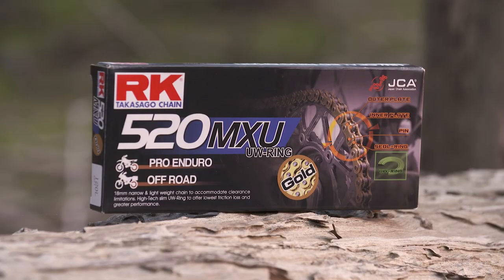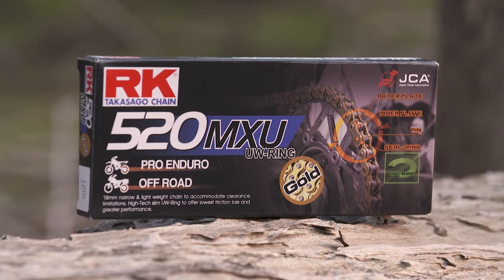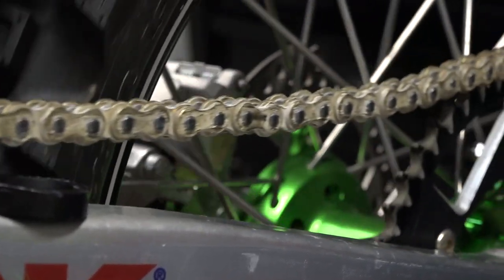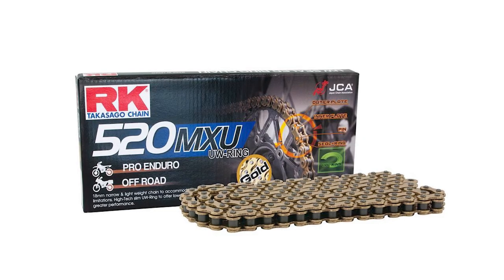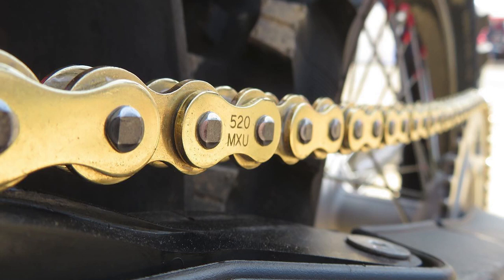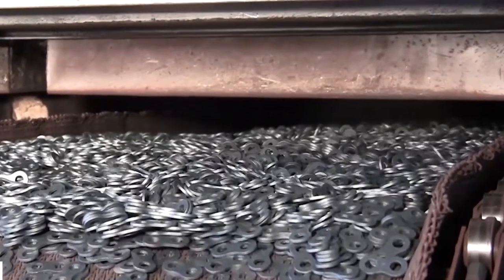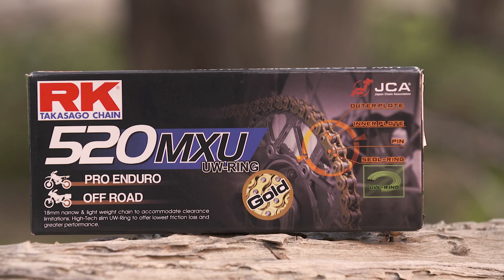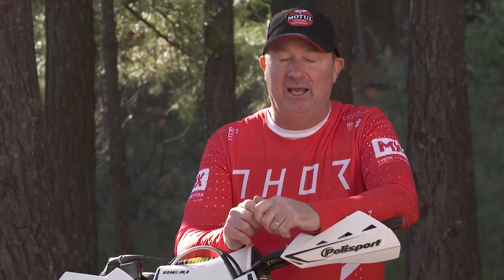MXTV Product Review - RK 520mxu gold chain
When riding you always want to keep your machine running at the best level possible, and the new release 520MXU Gold Chain from leaders in chain manufacturing RK Chains is a must have consideration next time you're changing your setup.

Available at all good bike dealers and mechanics.